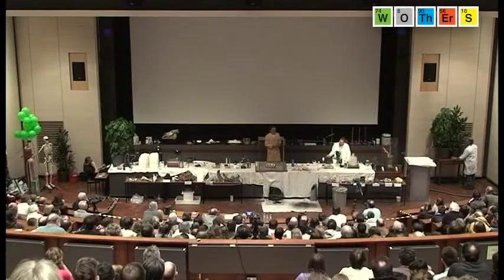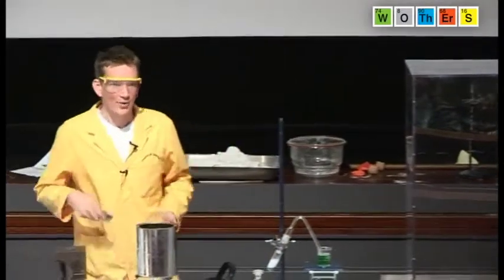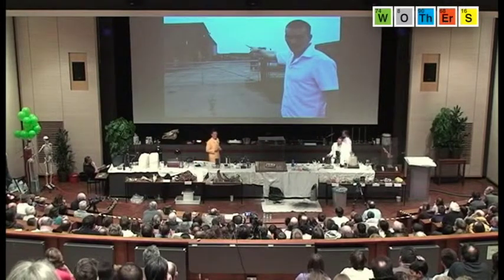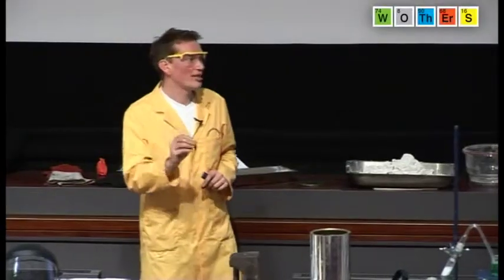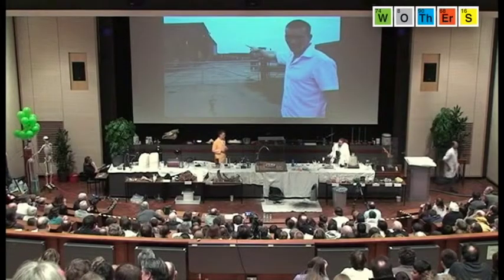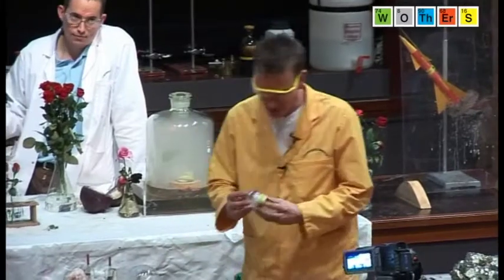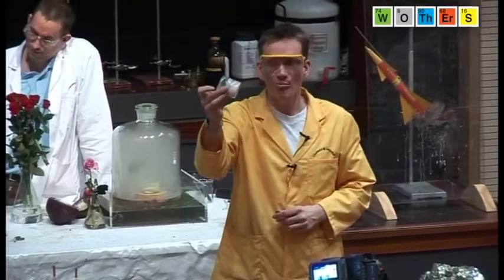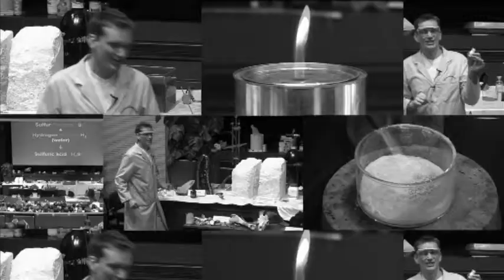Free Range Chemistry (2008): Potassium - Saltpetre (Potassium Nitrate)